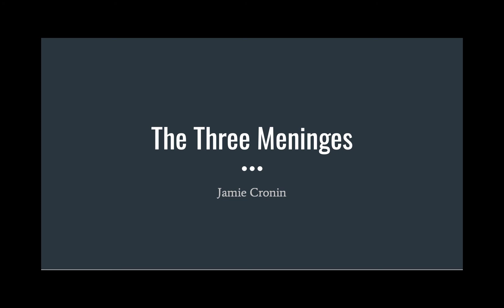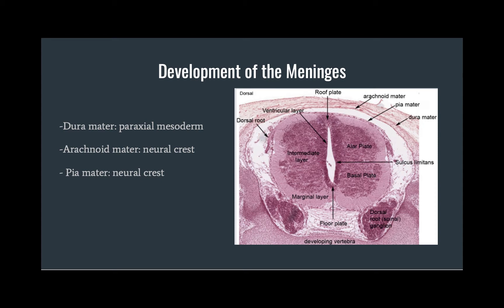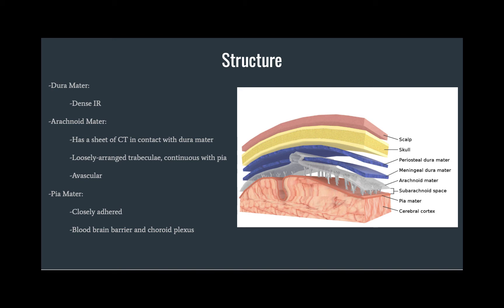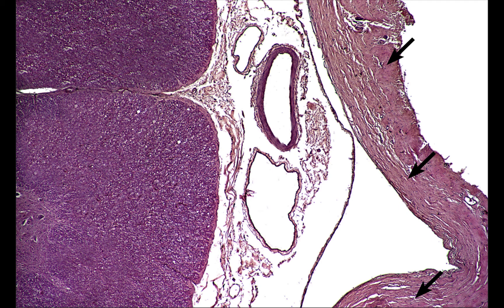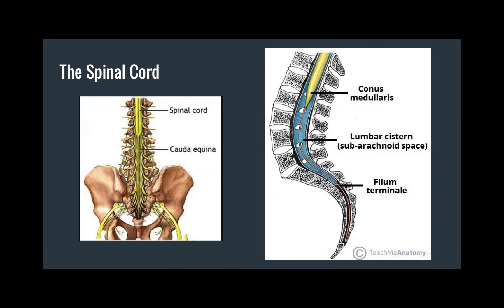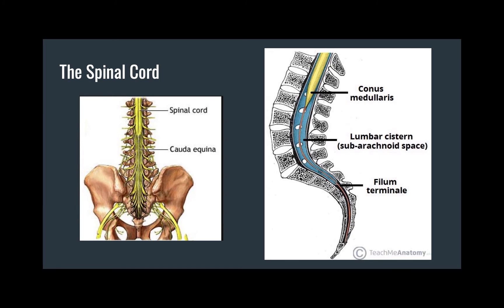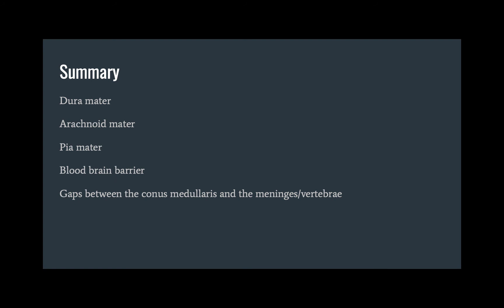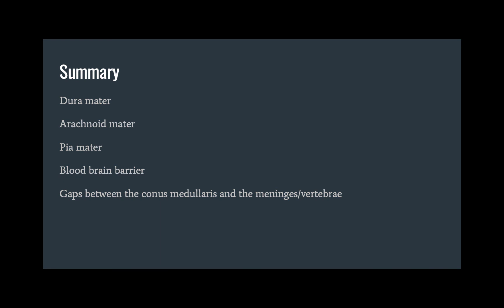Module #2- Histology and Embryology of the Meninges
Foundations of Teaching